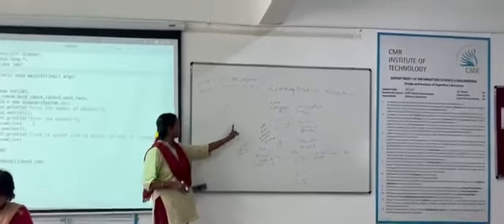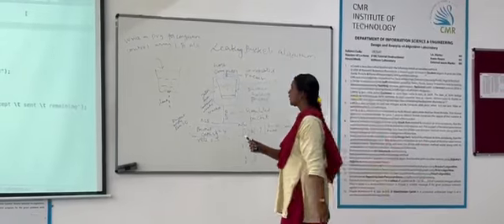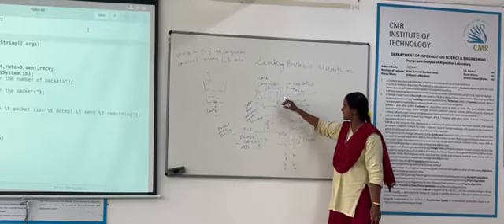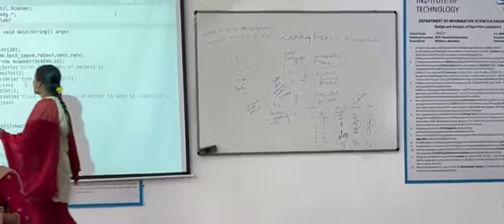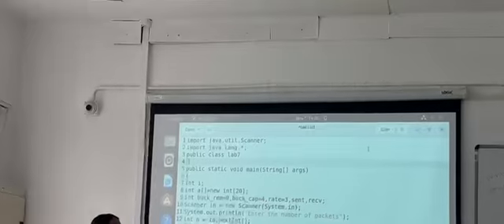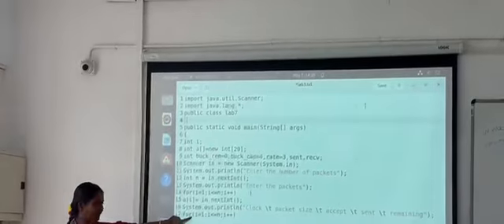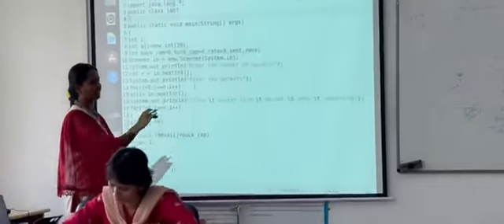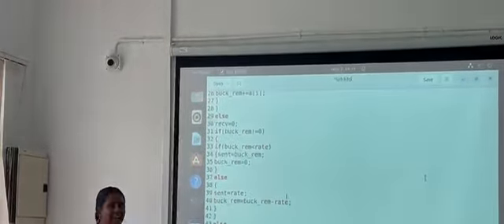Leaky Bucket algorithm in CN lab Exp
VTU Exp 9 in Computer Network Lab